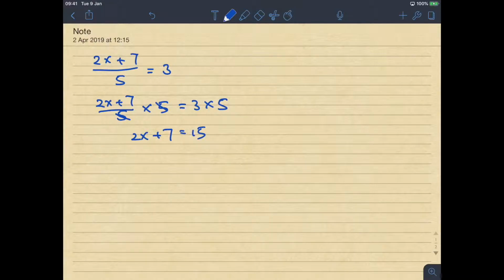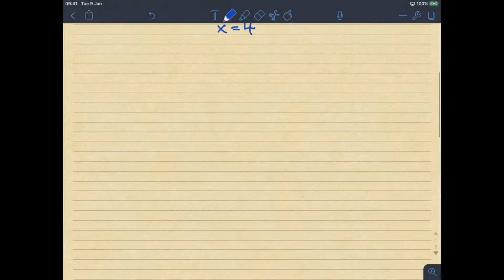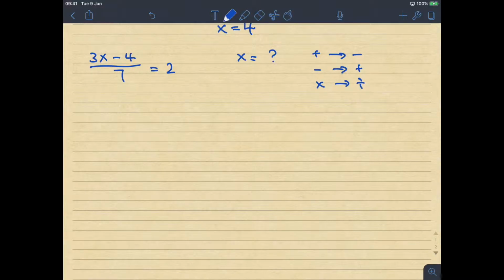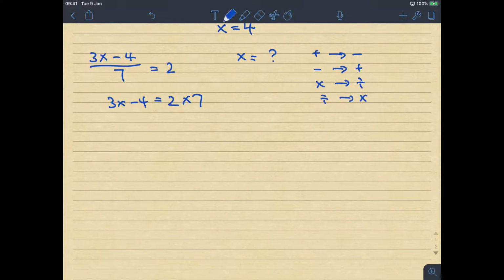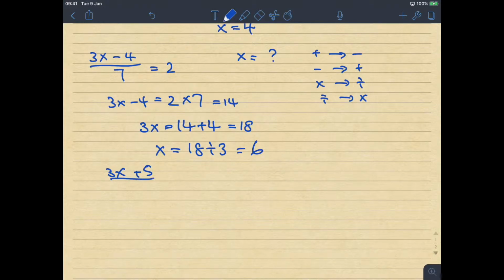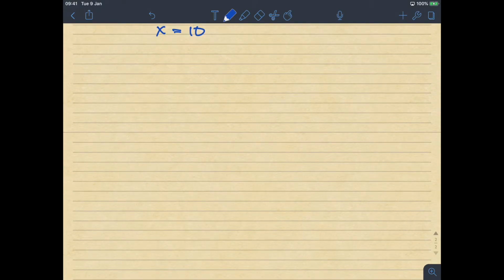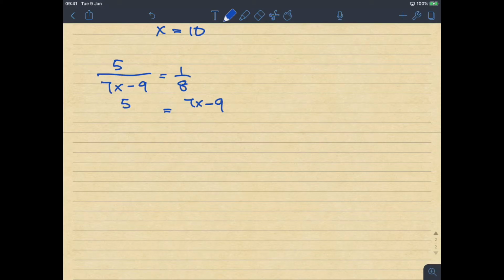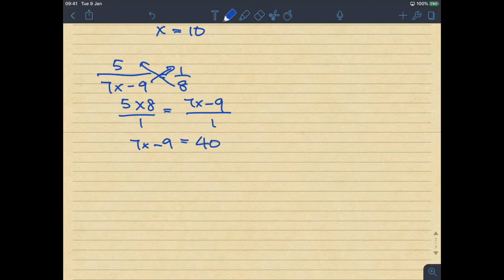Algebra Trick - How To Solve Equations FAST!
In this video, I'll show you how to solve algebraic equations FAST!

Any questions, please feel free to drop me a comment.

My channel is called Maths Demystified. Your support is much appreciated :)

Tom